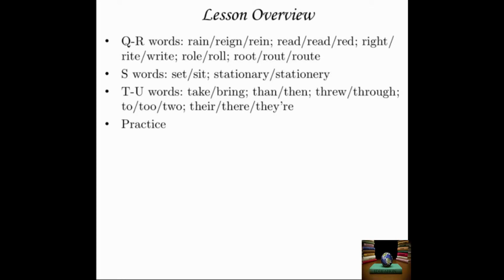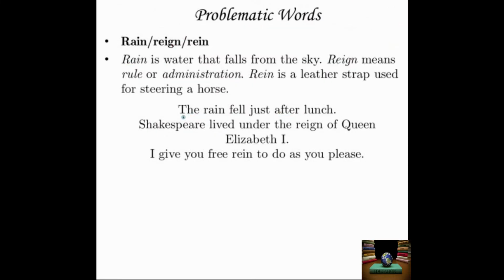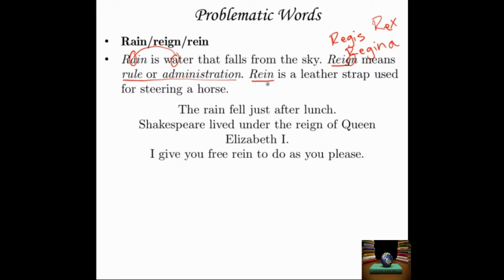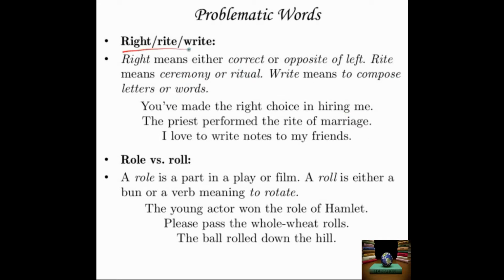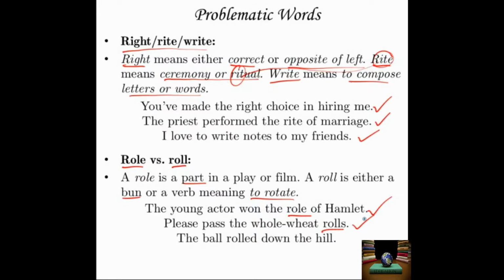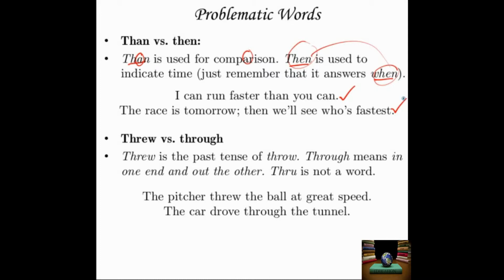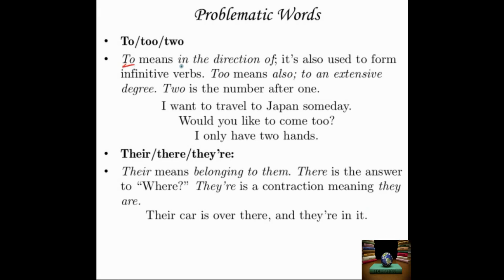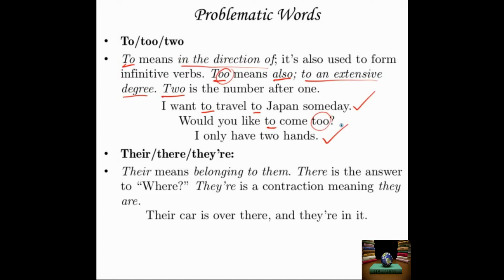Advanced English Grammar Problematic Words Q U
spelling & grammar check
spelling and grammar check
spell and grammar check
spelling rules for english
how to write correct english spelling
how to spell sentences
spelling grammar english
english grammar spelling rules
how to write grammatically correct english
spelling grammar and punctuation
spelling u see vs all about spelling
how to write correct english word
how to spell 62
spelling and punctuation in english grammar
how to spell and pronounce words
how to improve your spelling punctuation and grammar
the complete guide to english spelling rules
complete english spelling and pronunciation rules